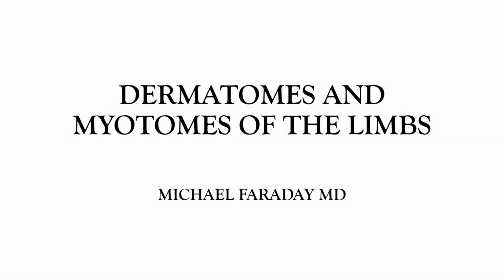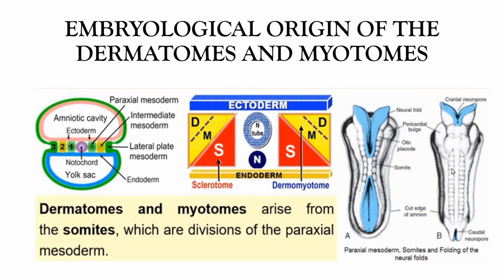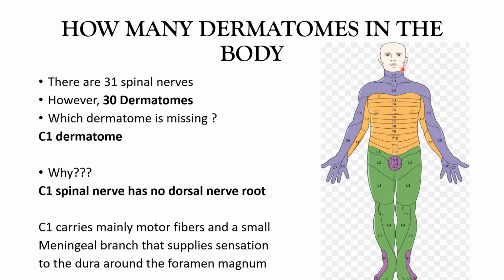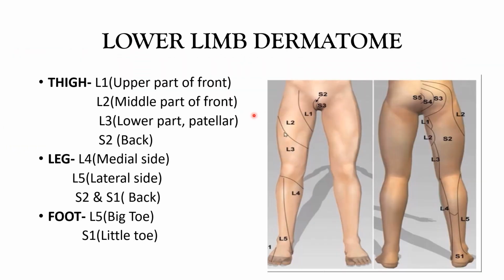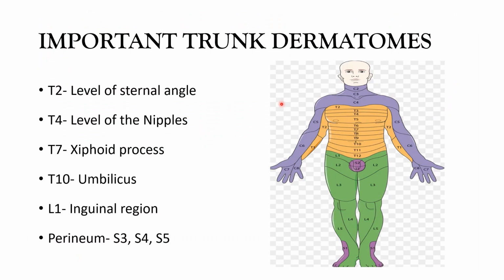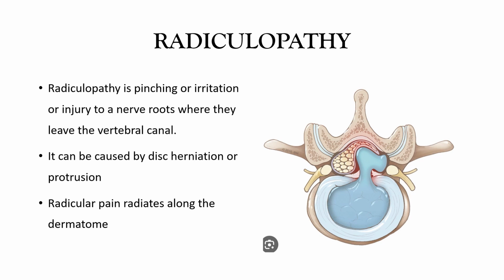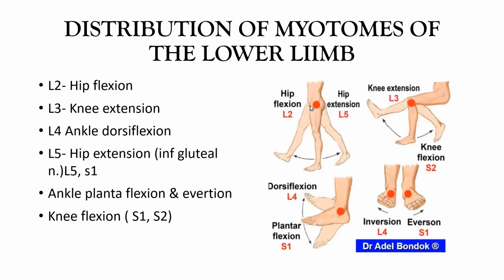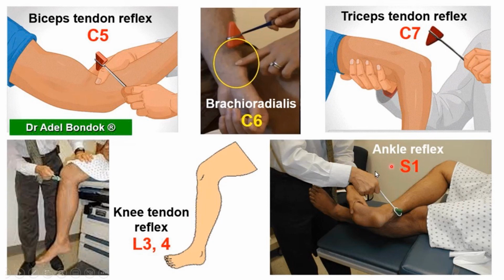DERMATOMES AND MYOTOMES OF THE LIMBS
Explore the intricate network of dermatomes and myotomes in the limbs, understanding the sensory and motor innervation patterns.